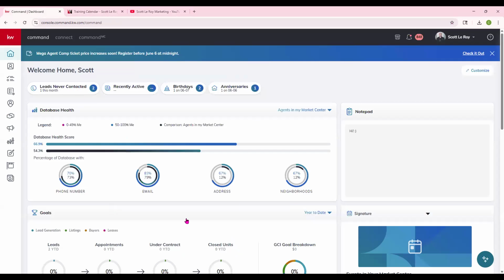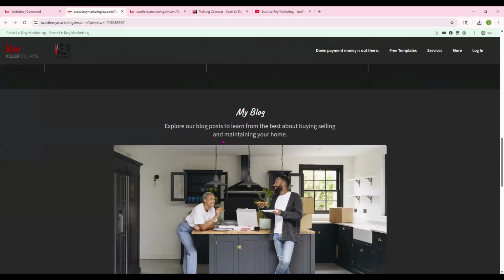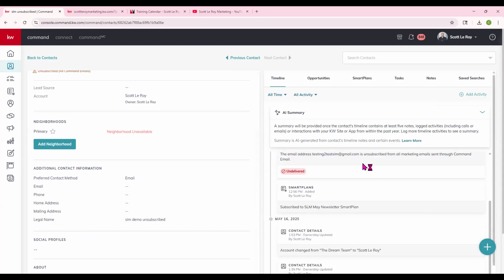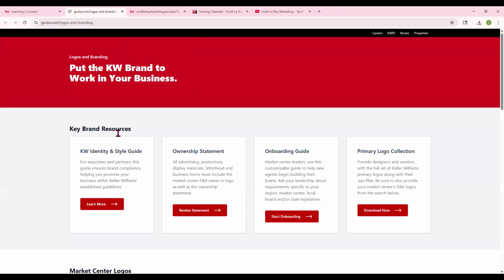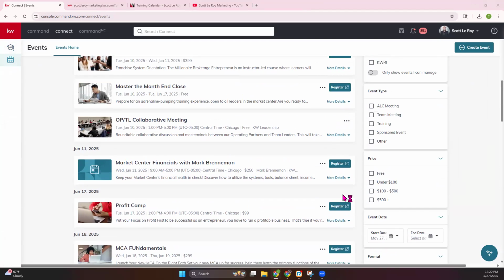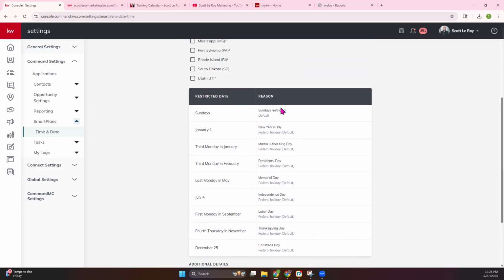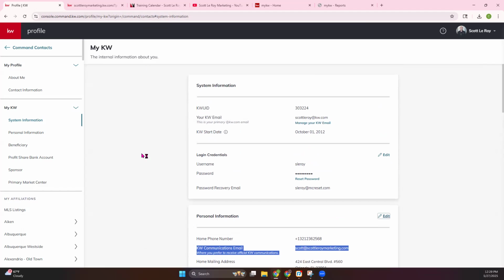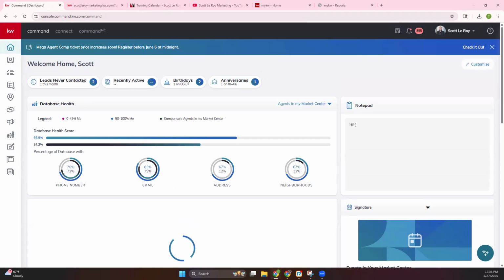What's New With Command 5/27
Learn the latest new updates within Command!